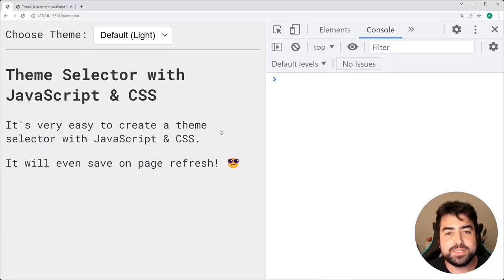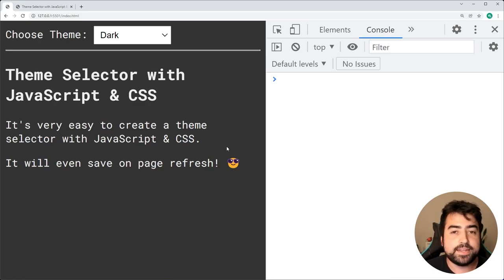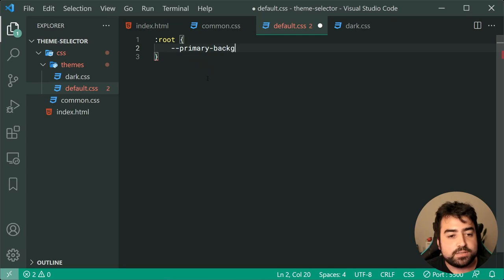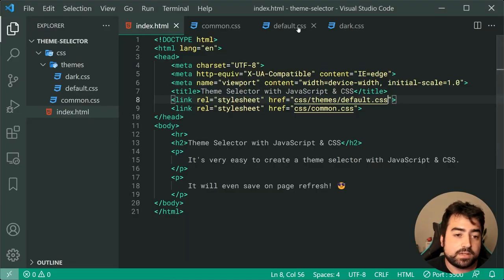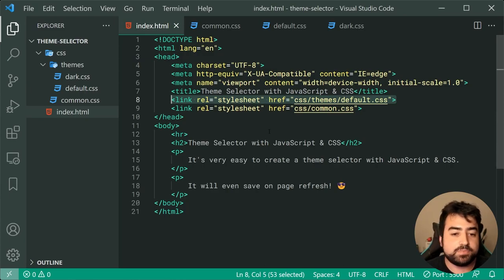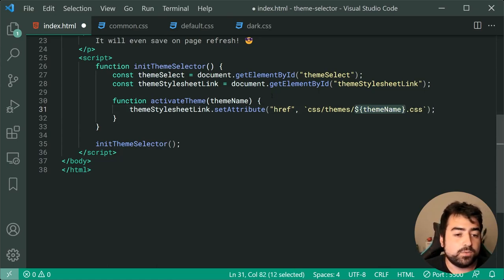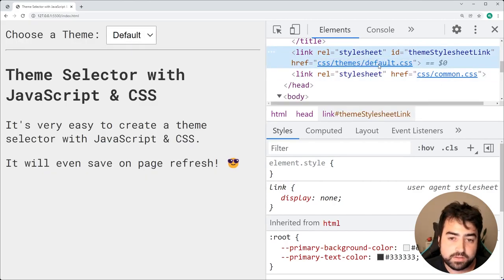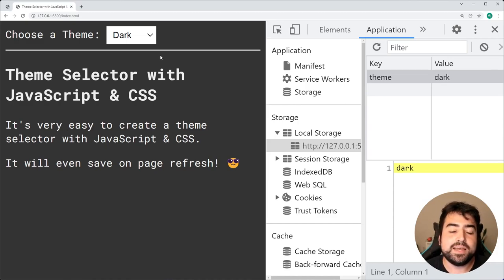Build Your Own THEME SELECTOR with JavaScript & CSS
In today's video we'll be building a theme selector using HTML, CSS and JavaScript. This is very easy to do and will even use Local Storage to save the chosen theme.